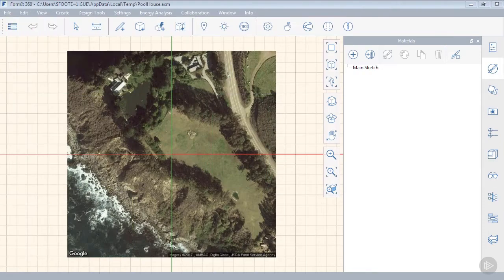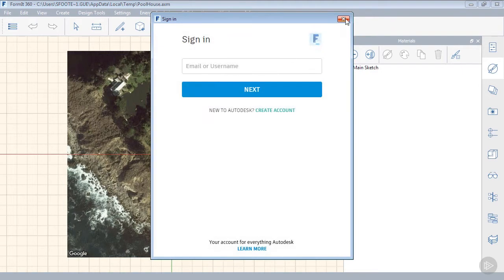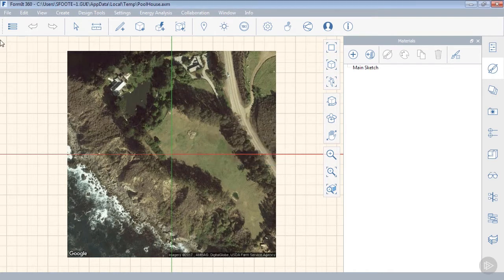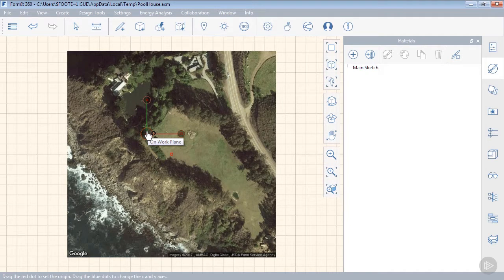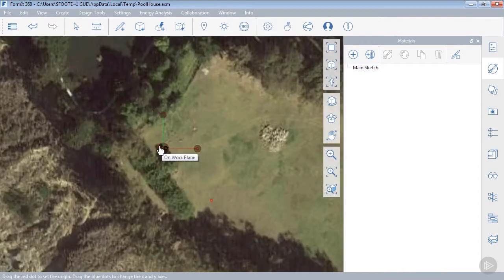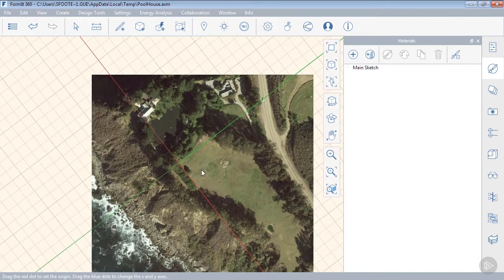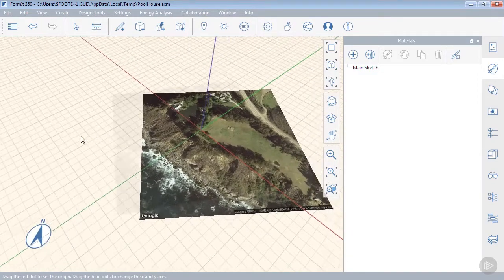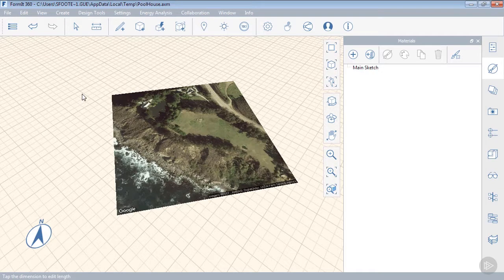Working with Grids and Axes in FormIt 360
In this excerpt from Pluralsight’s “Introduction to Conceptual Design in Autodesk FormIt 360 Pro” course, we will learn how to properly read the dynamic grid system in FormIt 360 Pro.